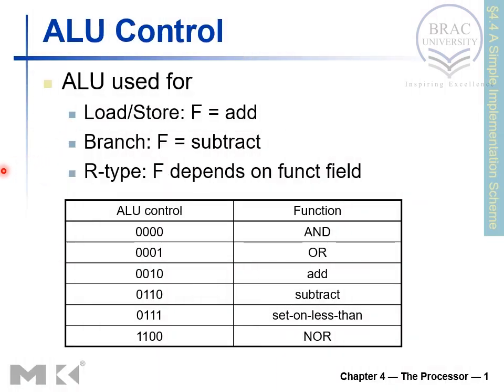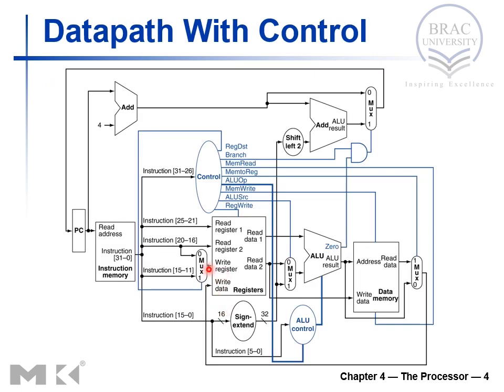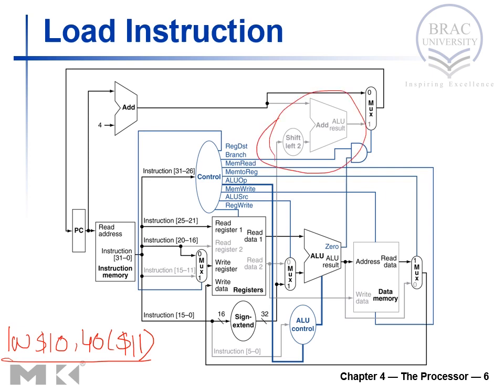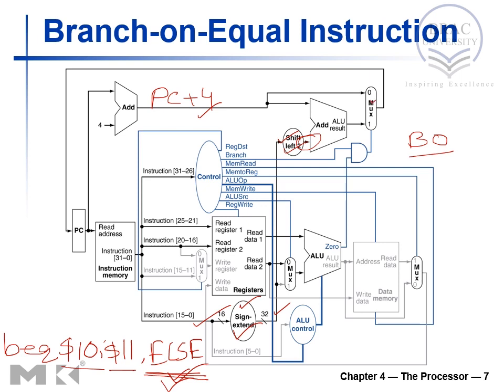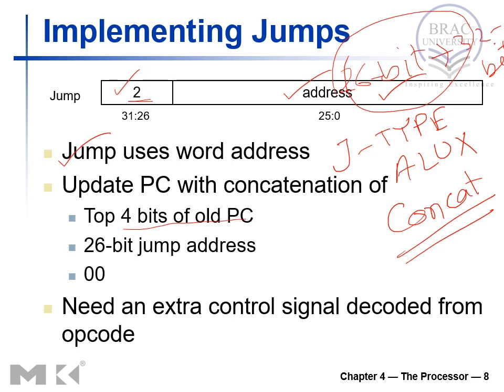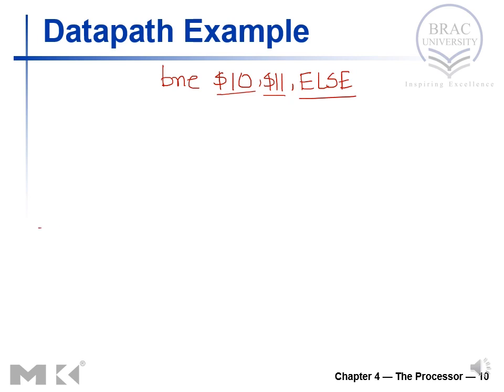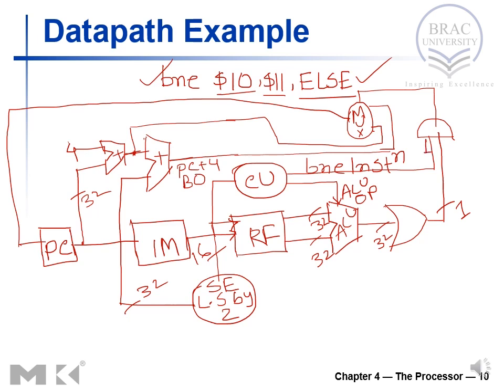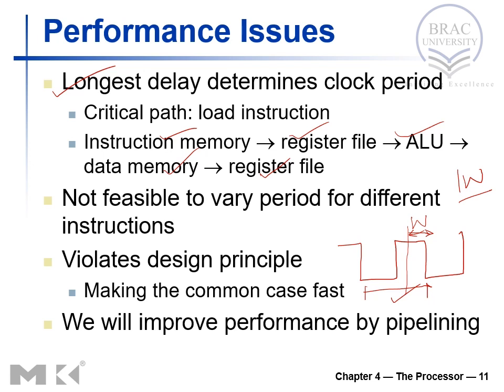Control and Datapaths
ALU control, Control Units for datapath, R Type datapath, Load/Store datapath, Branch datapath